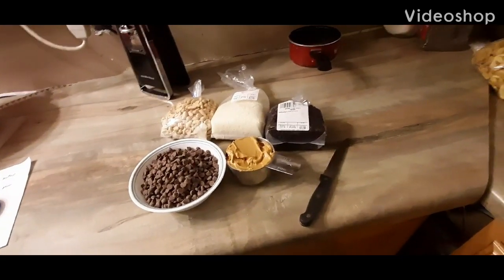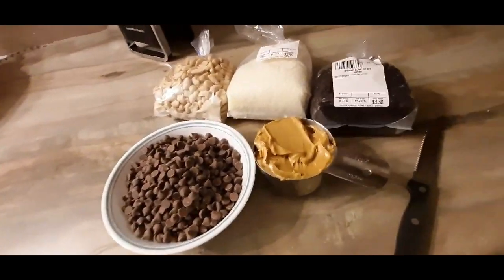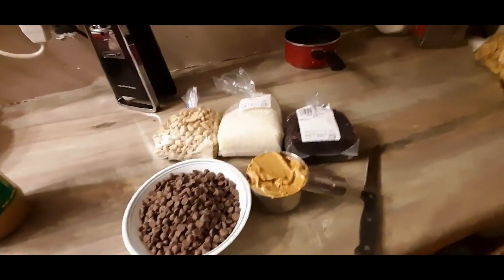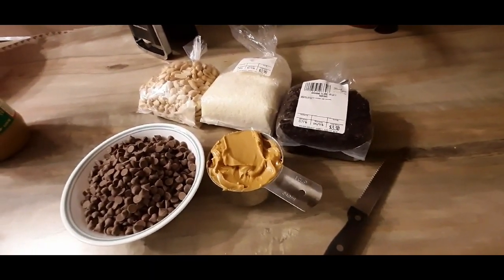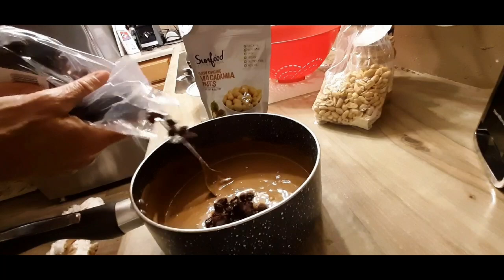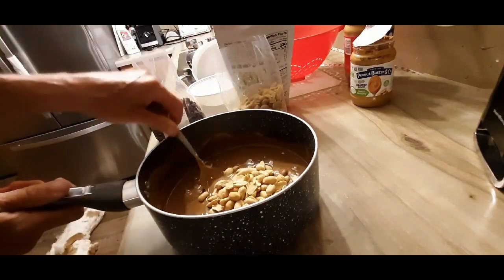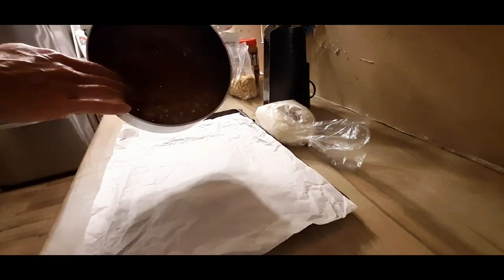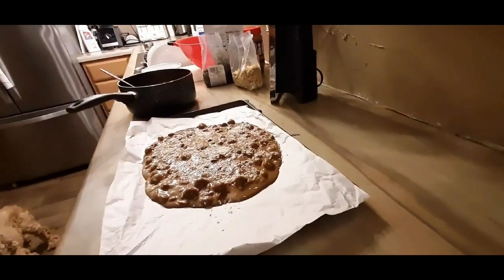EASY Chocolate Peanut Butter Vegan Dessert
Want chocolate tonight? And peanut butter?
Are you trying to NOT cheat?
Get rid of caffeine..sugar..maybe even trying to be dairy free? Totally vegan?
Well here is a recipe that fits that bill!
 And its easy to make! Couple ingredients and a pot ion the stove and your ready for this DREAM dessert !
I made this for my family when I was in Wisconsin and YES they had no clue it was a healthy alternative! And they ate it all!
So try something different. Enjoy!